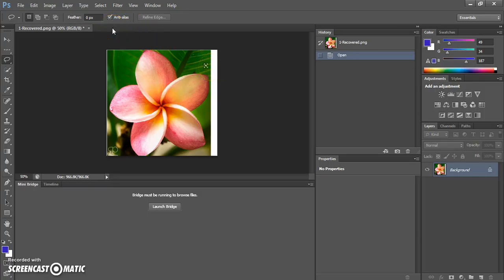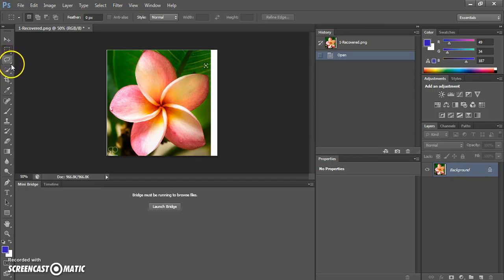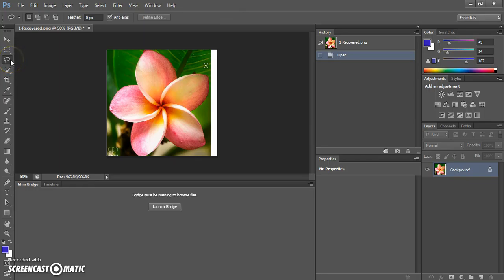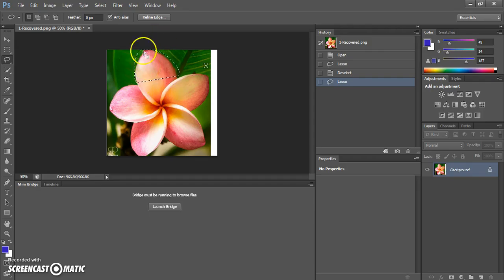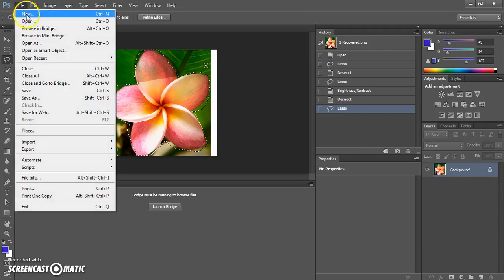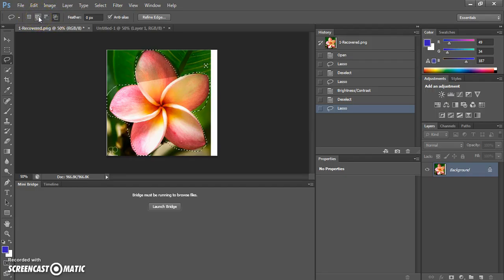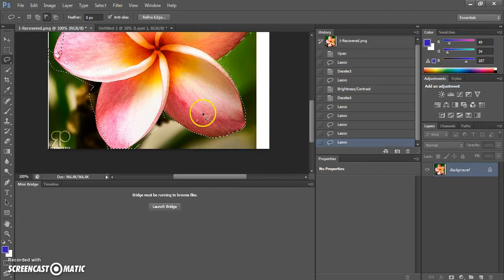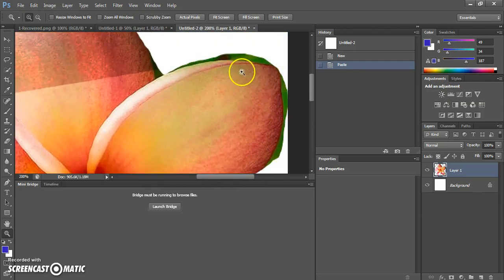Using Lasso Tool in Adobe Photoshop CS6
The video describes how to using lasso tool in Adobe Photoshop CS6.